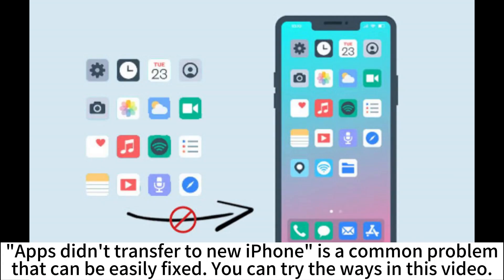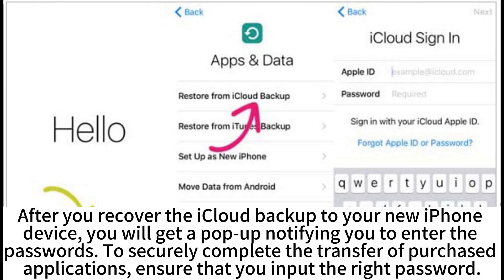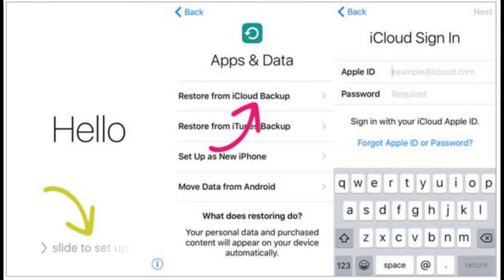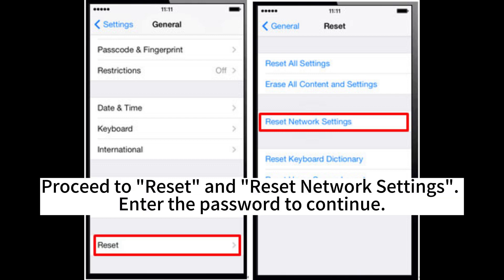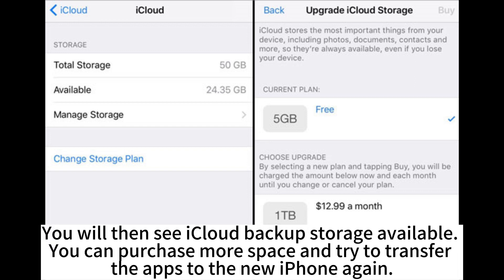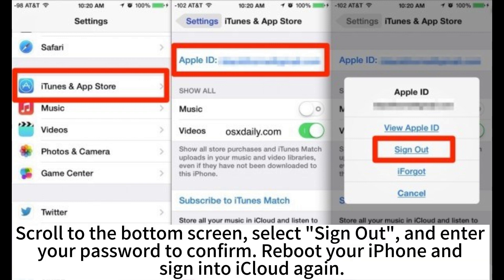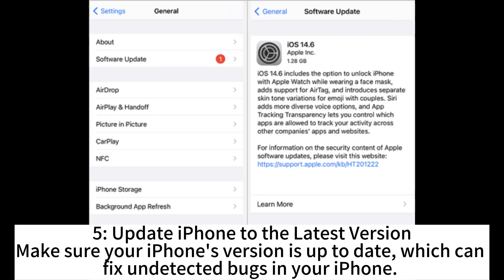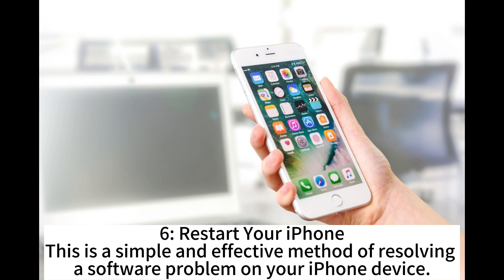6 Quick Fixes to Apps Didn't Transfer to New iPhone Issue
If you find that some apps didn't transfer to the new iPhone while you were switching phones, you need to check this video to find out solutions to fix the issue.